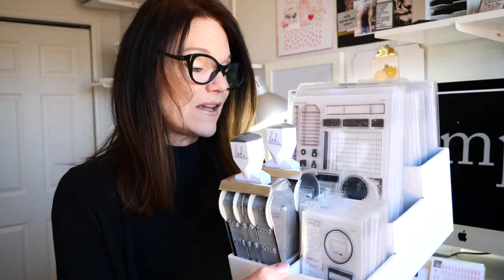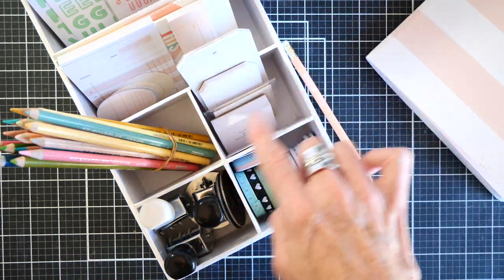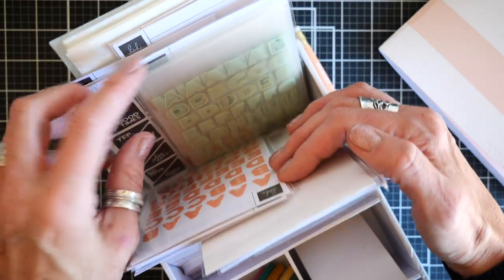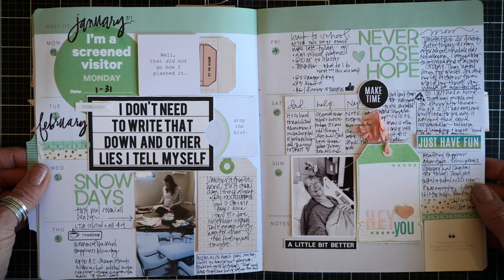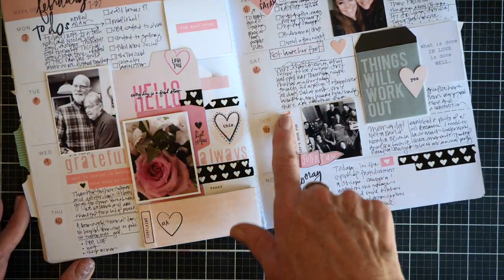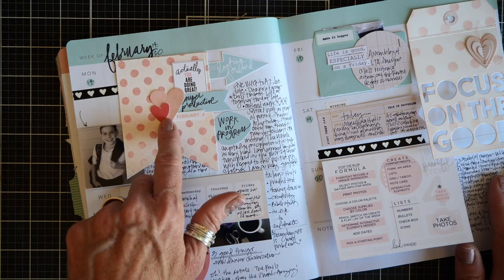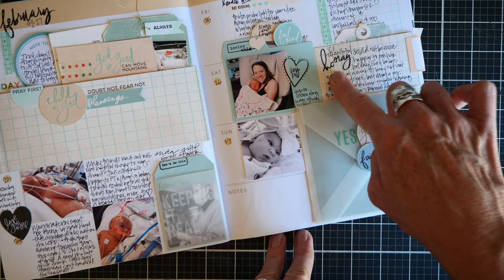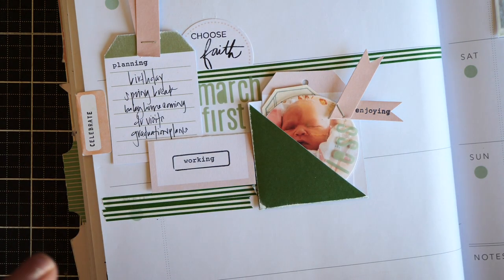February Look at Memory Planner Pages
February Memory Planner for the win!
These pages are packed this time around.
Lots of pockets and hidden spaces and interactive elements.

***Planner Inspiration:
Heidi Swapp Stop The Blur Video Series

***Planner Embellishing:
Planner Inserts

***Storage Solutions:
SBC 4 Compartment Stadium

***Stamps used:
Days of the Week

***Inks Used

***Other videos mentioned:
Pre-Stop the Blur Idea

Hey friends...when you shop these links below, I receive a small kick back from your sales from ScrapbookCom & Heidi Swapp Shop. There is absolutely no extra cost to you at all! But these commissions help to cover the costs of this blog and other expenses to provide you with these and other project ideas. I want to continue to bring you FREE inspiration. Shopping these links allows me to do just that. I can't thank you enough for your love and continued support.